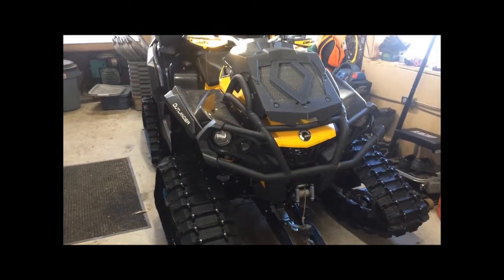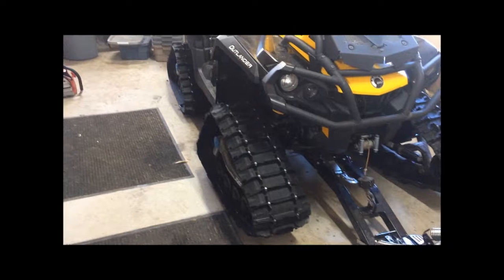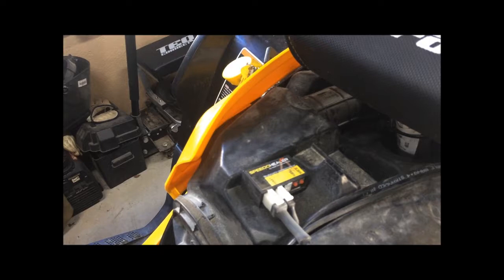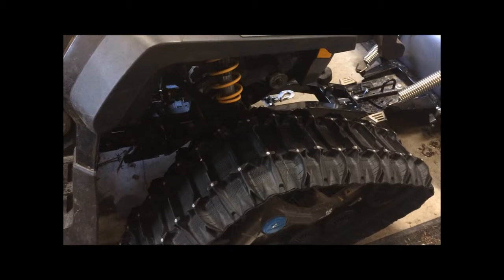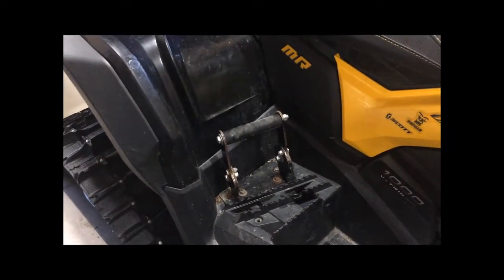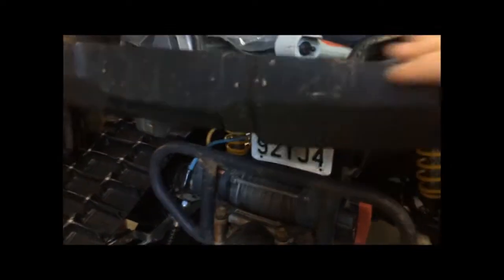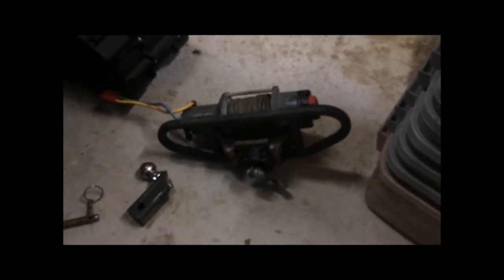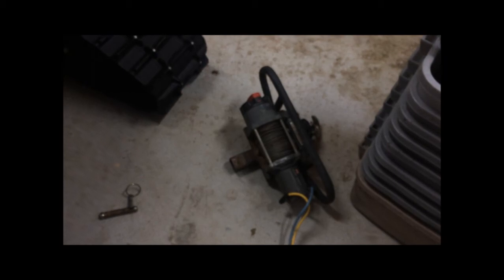Can Am XMR 1000 Modifications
Just a few mods I did to my 2013 Can Am XMR 1000.